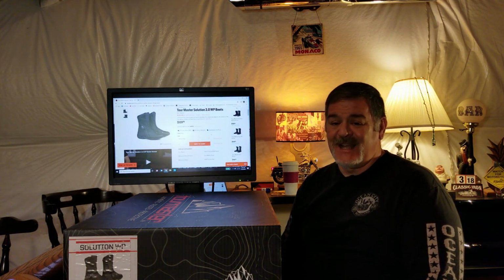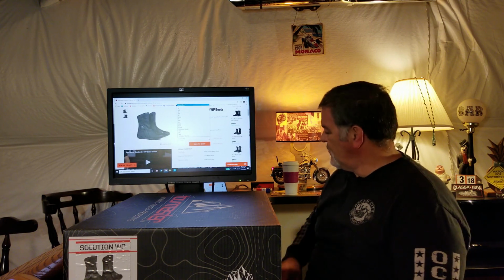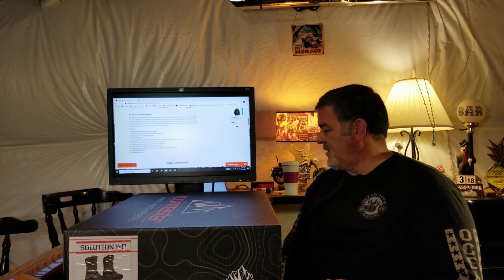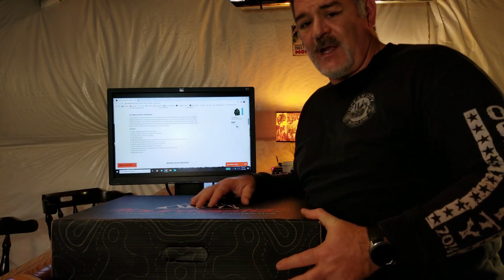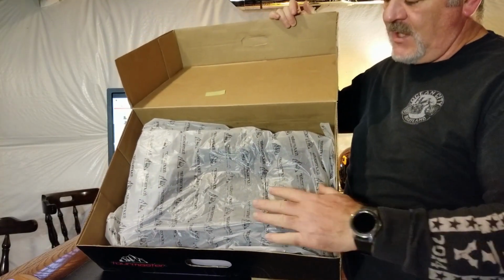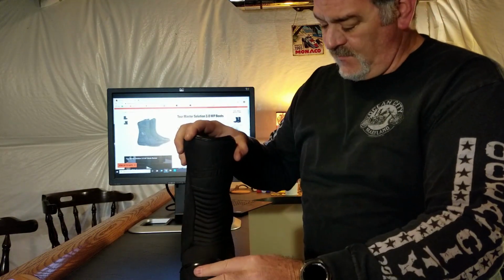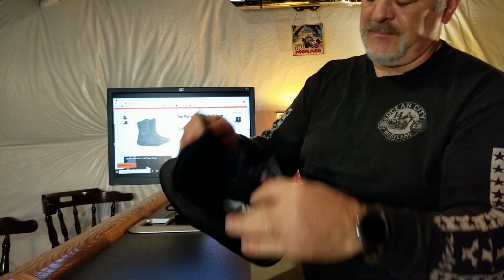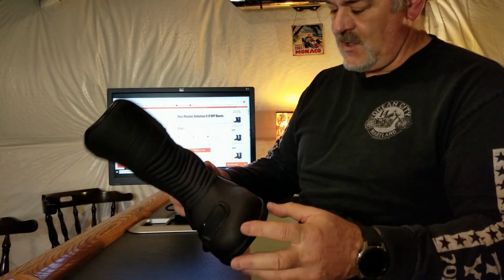Tour Master Solution 3.0 WP Boots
A review of the Tour Master Solution 3.0 WP Boots
I was looking for a pair of Fall/Winter/Spring Waterproof boots, and found what I was looking for in the Tour Master Solution 3.0 WP Boots.

This video covers what features and design elements I did and did not want in my boots, why I chose Tour Master over similar models from other brands, and the unboxing and physical review of the boots. This video includes information I was not able to gather from any other websites or reviews.
*UPDATE* 12/22/2021 I've been living with these boots for a little over a year now, and am happy to report that they are holding up well. My initial thoughts about them running narrow still hold true. If you are even CLOSE to a wider width in your other shoes or boots, be CERTAIN you order THESE in the wider width as they run very narrow for some reason. Still plenty of room in the toe box and heal areas. They're also fairly warm with little to no air intrusion, but aren't sweaty. I can get by with a nice pair of mid-weight, high merino wool content socks on all but the coldest days. For the chillier temps, a pair of heated socks on  a low setting has been more than comfortable enough. I would NOT use heated insoles with these boots because of the narrow width. Since the heated insoles are slightly thicker than the stock insoles, it will raise your foot up into an already constrained (narrow) space, making the boots feel even more narrow. If you have a really narrow foot, you might be o.k. Hope you found this helpful. We sure appreciate it!  Ride Safe, Namaste. -GeezeRider